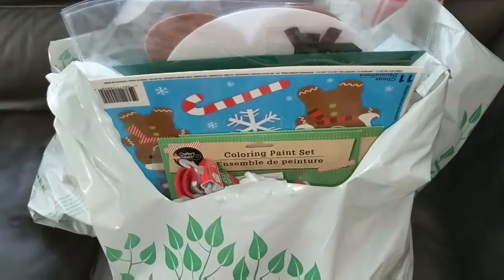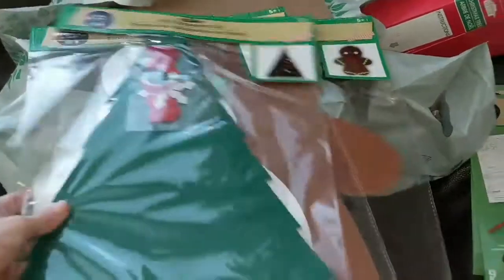HUGE CHRISTMAS DOLLAR TREE HAUL | VLOGMAS DAY 1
In this video I will be doing a HUGE CHRISTMAS DOLLAR TREE HAUL! This is in collaboration with Katie from KkbShorts

This is DAY 1 of VLOGMAS 2017! I'm not sure I can keep up EVERY day, but I will do my best to keep on some type of schedule. I just love the idea and am so excited!

The Mama Lounge is a mommy lifestyle channel aimed to motivate mom's with cleaning videos, organizational videos, mom favorites, product reviews, vlogs, and anything under the mom life sun! If you have a video request or want to say Hi, please do so in the comments below! I would love to connect!

XO,
Sarah